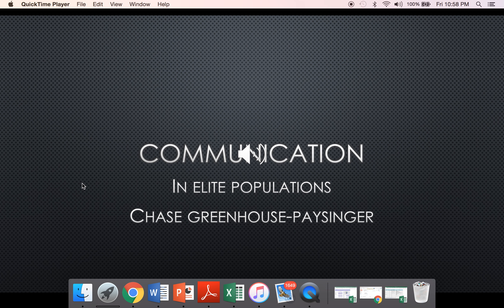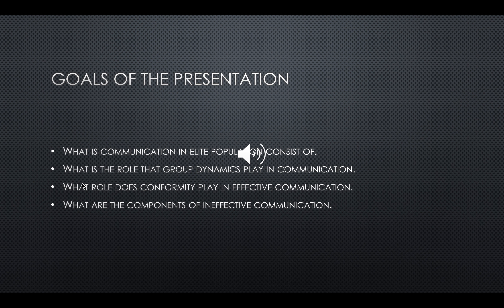W5 Pre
Communication: In Elite Populations